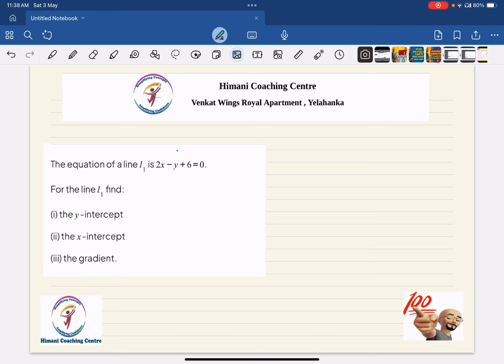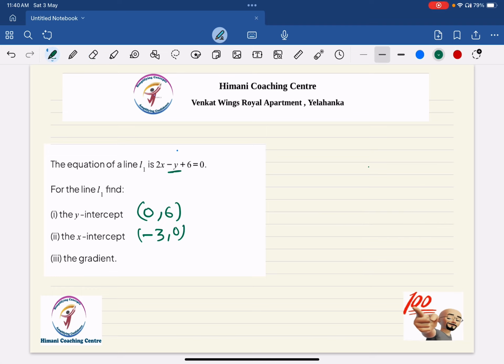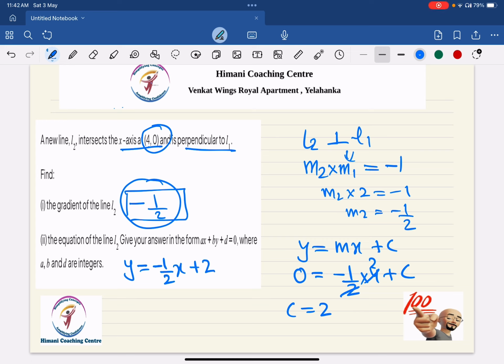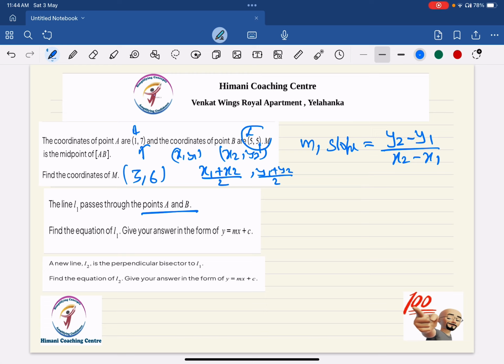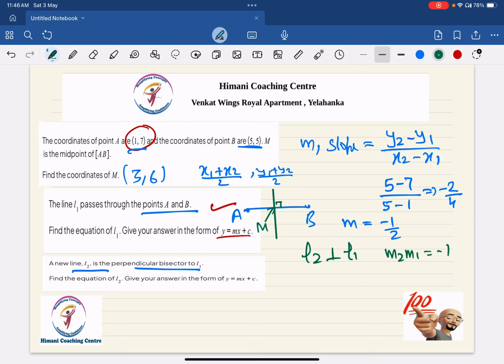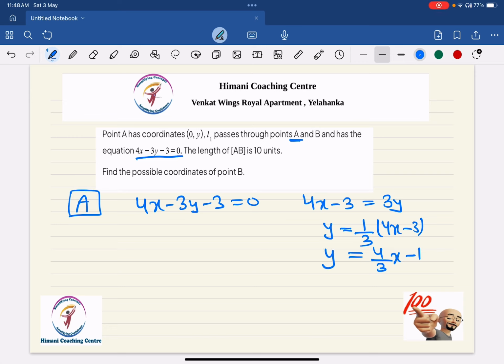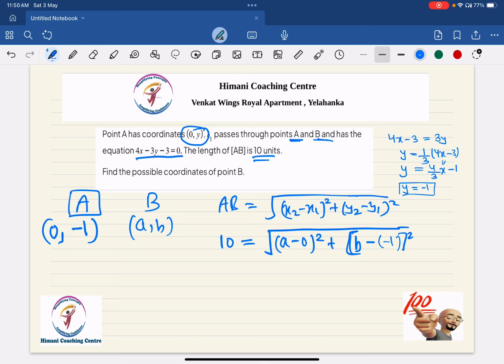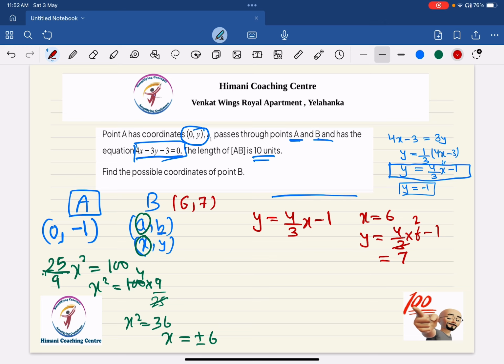Straight line. Functions and graph . ICSE,IGCSE,IB Maths. Easy explanation.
Straight line.
Function and graph .
IGCSE,ICSE,IB Math.